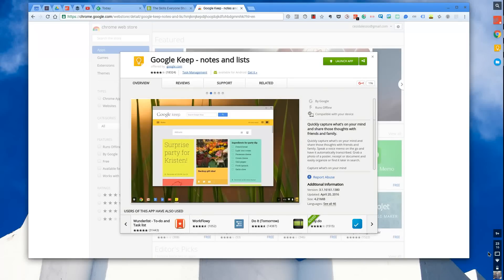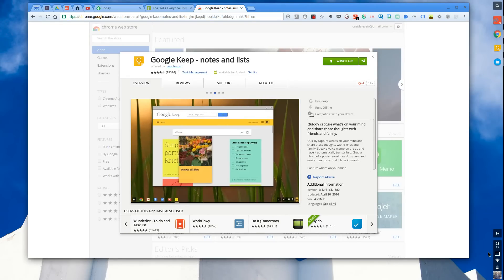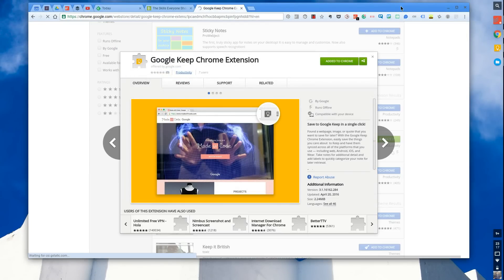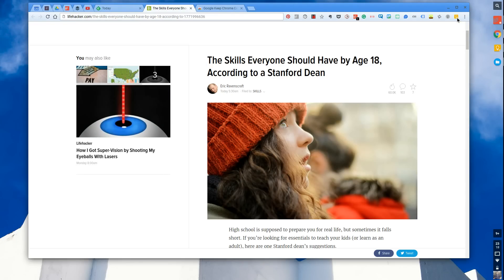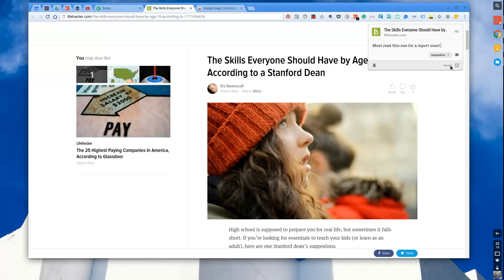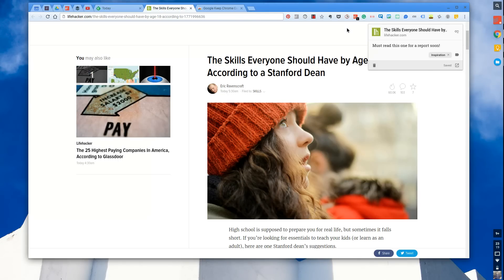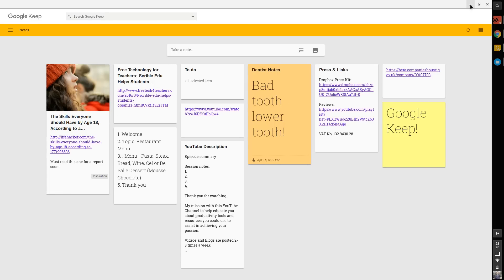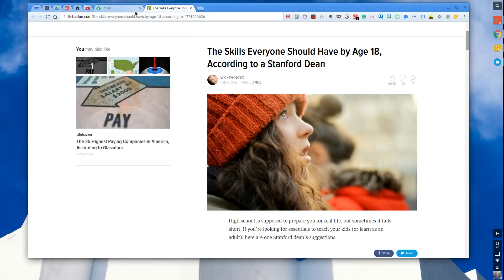New Google Keep Extension | Chrome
Stop doing busywork! Try Bento Focus Find the best productivity tools with our Google Keep has been around a while now, a great way to capture notes and tasks as you go across your day. Yesterday, Google announced a new Google Keep extension for easier access to capturing content.

Francesco D'Alessio.